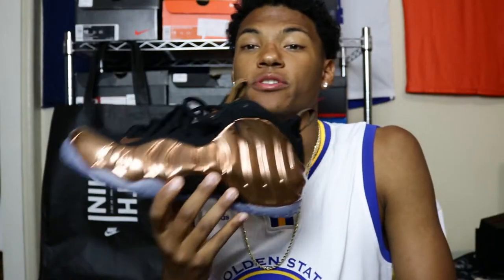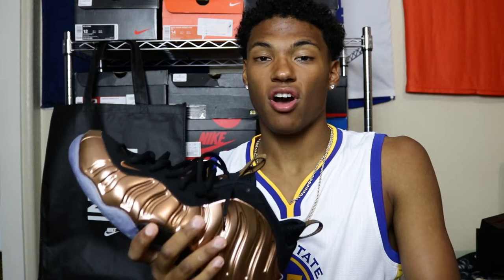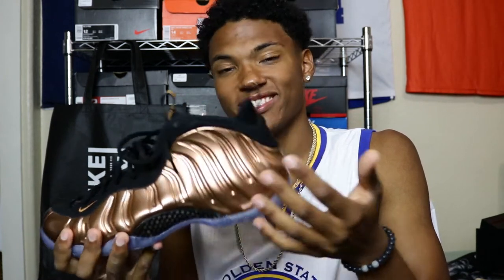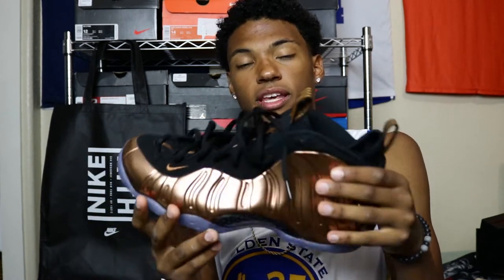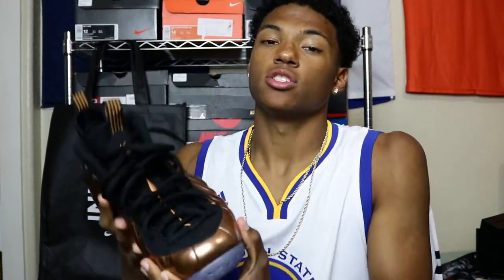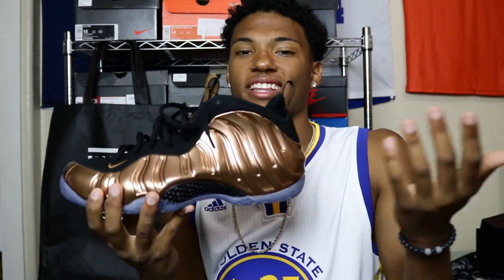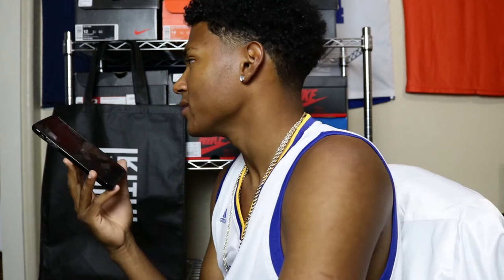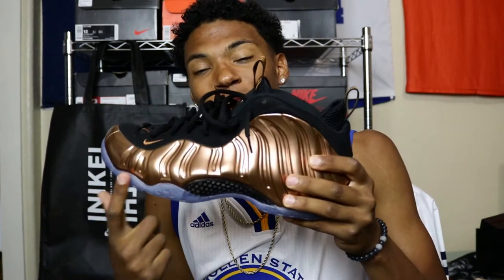NIKE FOAMPOSITE ONE 'COPPER' REVIEW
WHAT'S GOOD WITH IT YA'LL!? Just tryna get yall right with a review and on foot view of these sneakers. Be safe, I'm out peace!